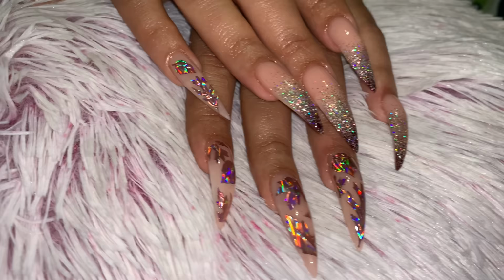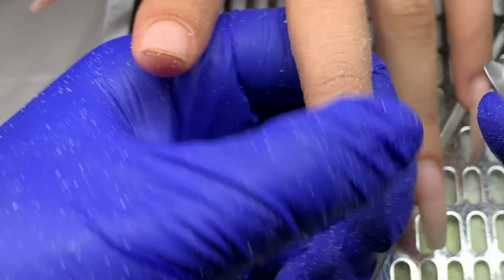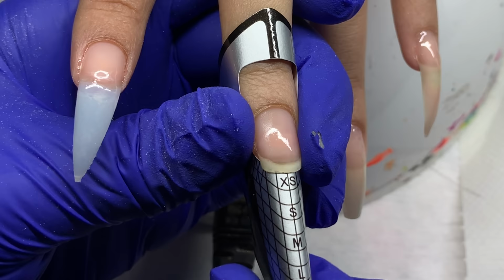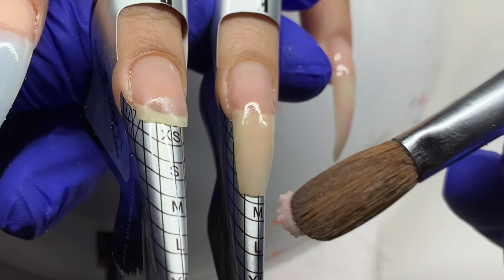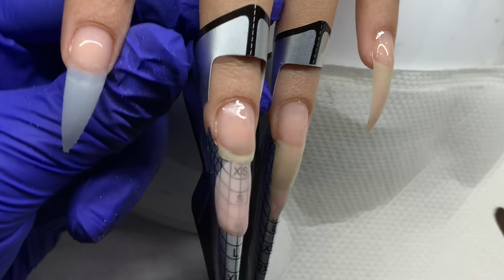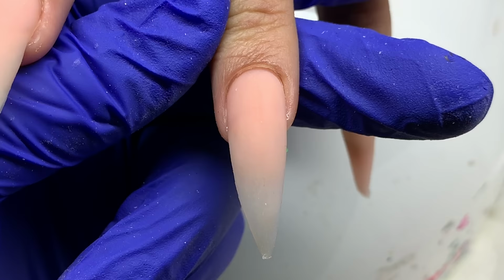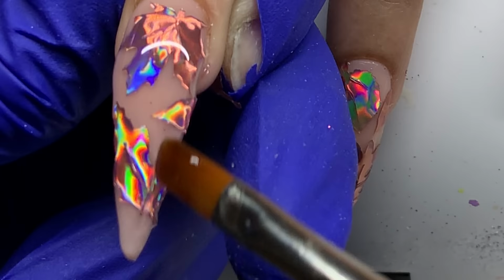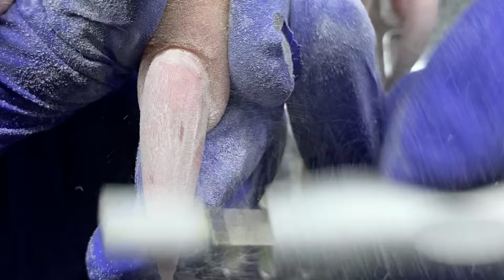Watch Me Work: Iridescent/Holo Glitter Ombre and Encapsulated Holo Leaves Refill/Repair Long Nails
***UPDATED AS OF JULY 2020*** New link to purchase my pricing guide 🤑 Are you a nail tech who has difficulty setting out rules/appointment guidelines and needing a pricing template, PURCHASE 🖤SUPPORT BLACK ART!🖤

🎵🎶Checkout Tha Guild’s newest project! “Watch Pistol Opera! Watch Pistol Opera! Watch Pistol Opera!” on Apple Music and iTunes

🖤SUPPORT BLACK ART!🖤

Checkout these past videos I did that go in to more detail about hybrid acrylic and builder gel nails and encapsulating glitter and decals:

🤔 Are you interested in one-on-one SKYPE or FACETIME classes? If you are a visual learner and feel you would like to have a chance to speak to me directly and I answer all your questions and demo anything you request (within my capabilities 😂), email me at

Core Acrylic System: YoungNails, Valentino Beauty Pure, Tammy Taylor

Primer: YoungNails Protein Bond

Monomer: YoungNails, Tammy Taylor X-Tra Adhesion

Favorite Bits: Atwood Industries

SUNUV "SUN4" 48W UV LED